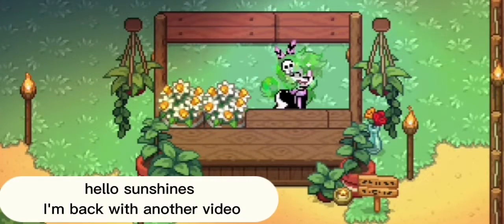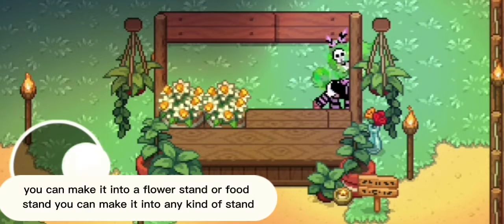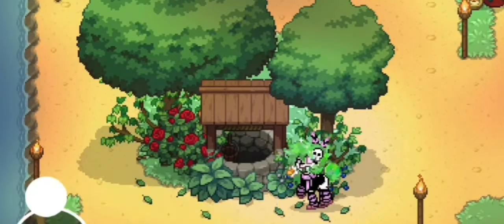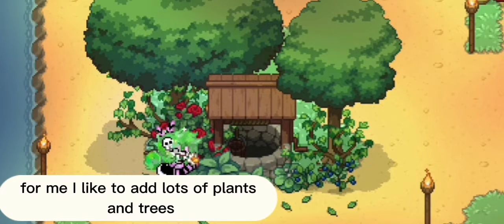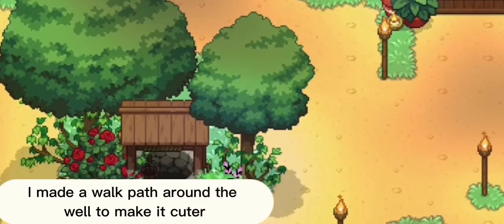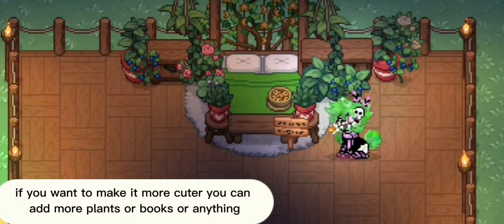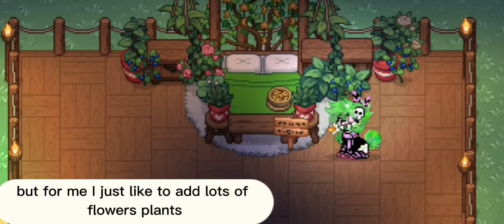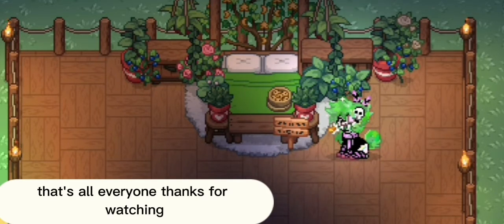three cute items to make when you're bored. [ponytown. Pony town ideas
at the end of the video I added my Tik Tok Channel and i said if you want to make fanart of me just send me a video of the fan art and i will put it in the video. ♡